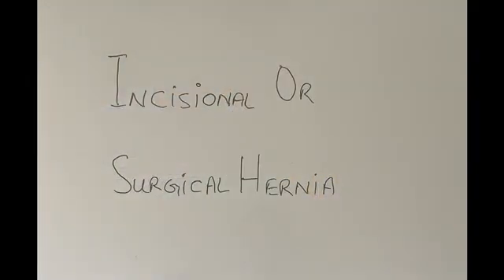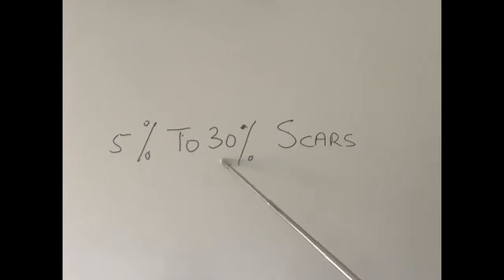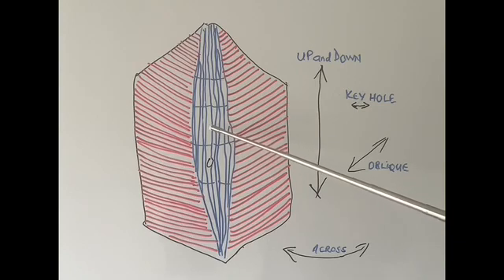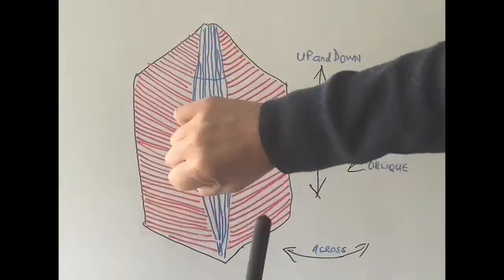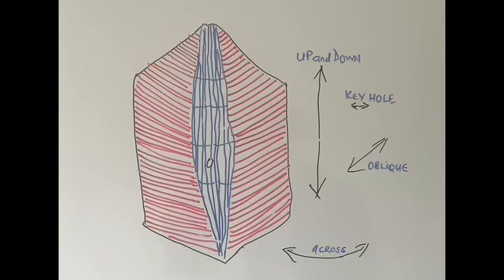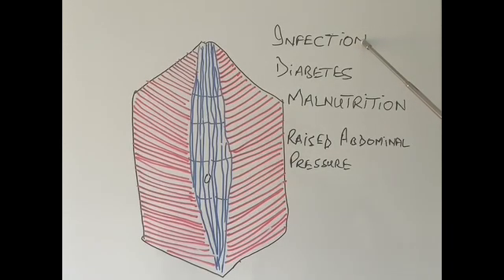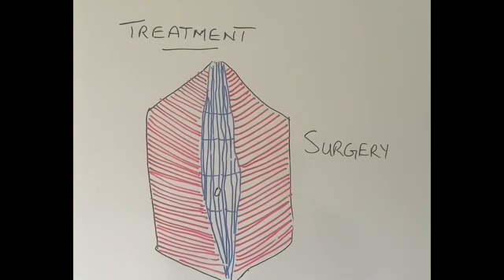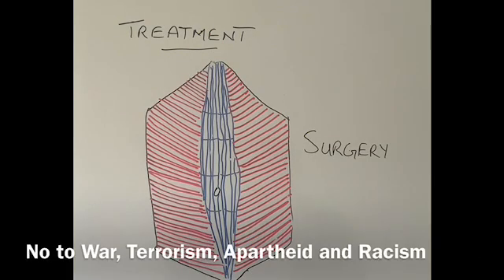S7E4 What is Incisional Hernia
An easy to understand explanation of an incisional hernia which is also called a surgical hernia. These hernias are common after surgery. Some centres report as high as 30 percent of patients getting these type of hernias after abdominal surgery. This is perhaps correct for emergency major abdominal surgery as the patients are very sick and healing of their wounds as not as good as of those patients who are fit when they undergo surgery. These hernias are certainly less common after keyhole or laparoscopic surgery as the size of the scars is much smaller as compared with open operations.